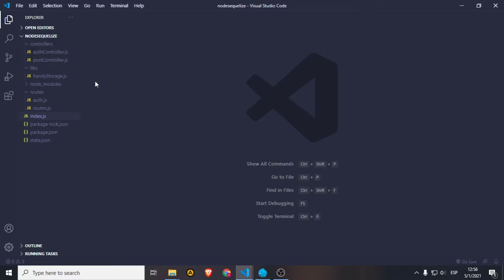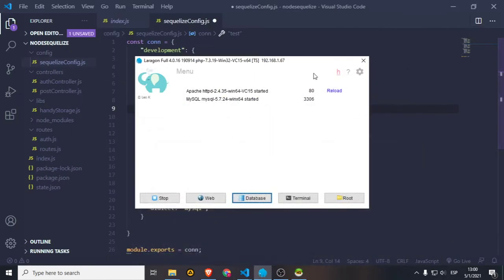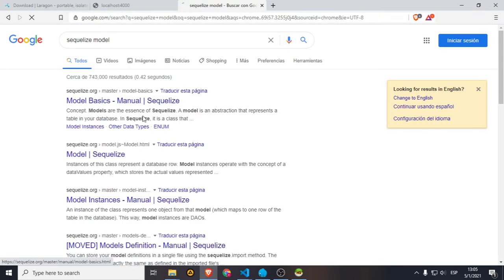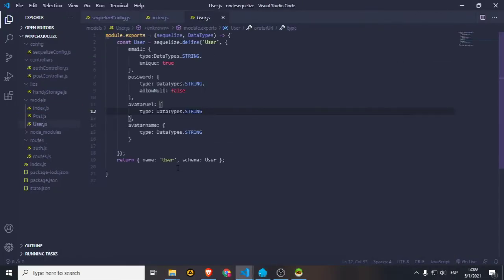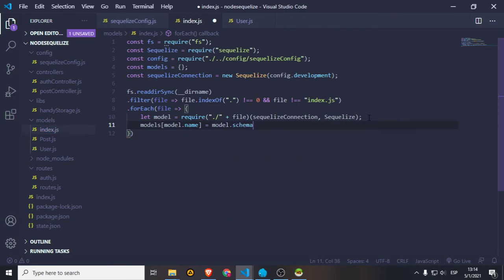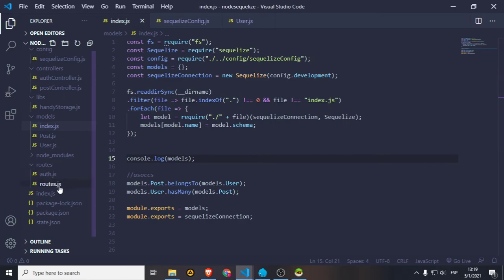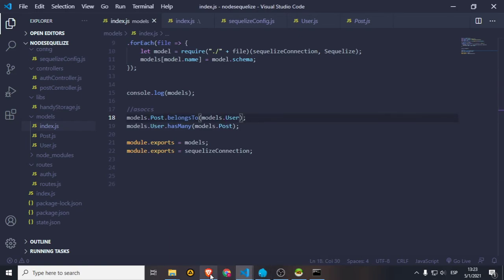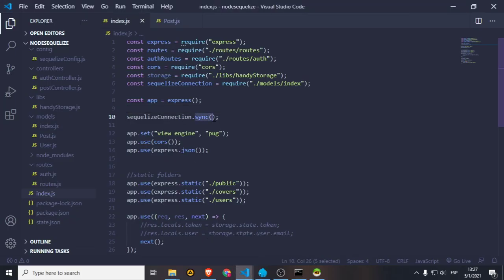Build a Nodejs Sequelize MySQL App with JWT #2 (Sequelize Setup)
In this video we will start with the Sequelize config, in order to create the tables inside our database. Also we will see how to create the structure of the tables (models) and how to add relationships between them and how to load them into sequelize.